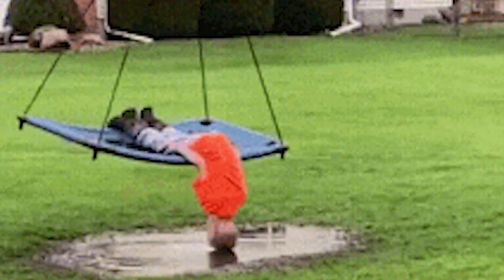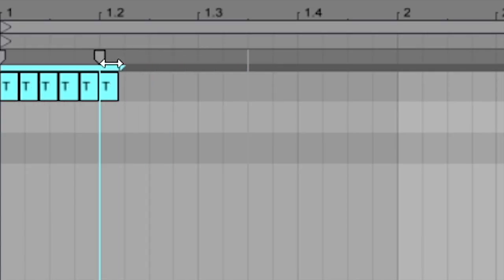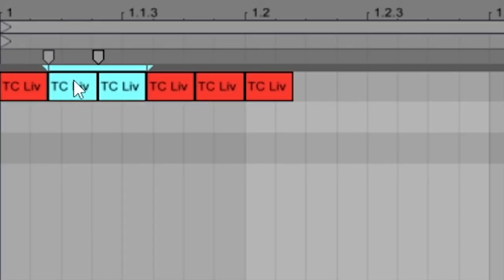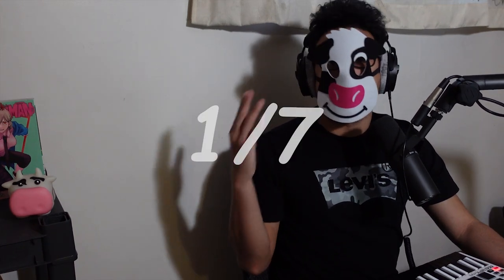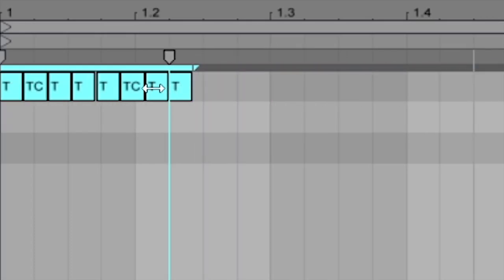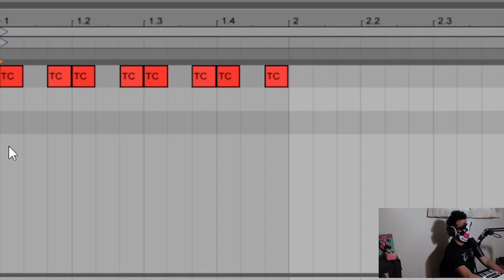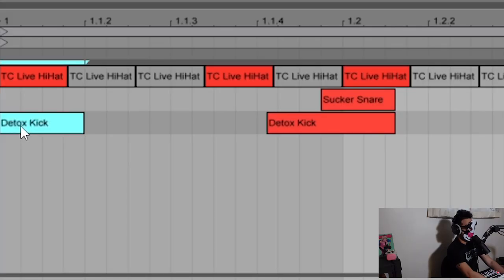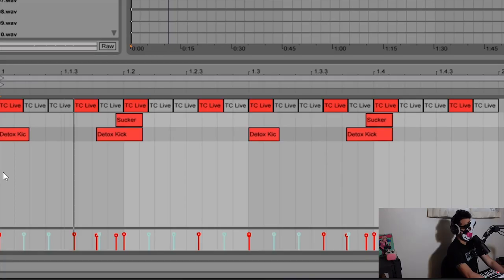How To Make Your Drums SWING like J DILLA!!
In honor of J Dilla's Birthday today, I'm going to show you how to make your drums swing like J Dilla. One of the main components of J Dilla's beats is how his drums have that "swing" to them and feel very natural. It is one of the many things that make J Dilla's music special and I'm going to show you that today. Rest in Beats Dilla